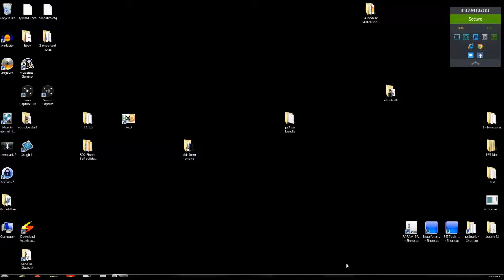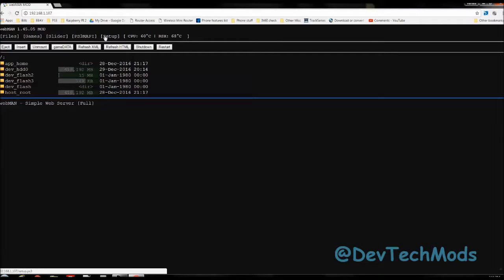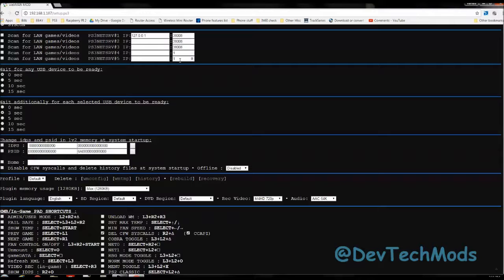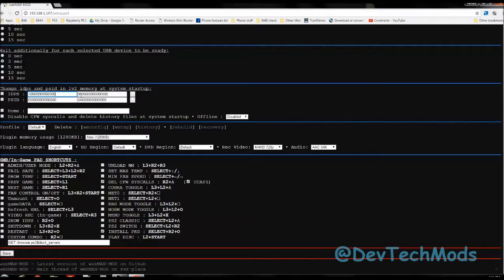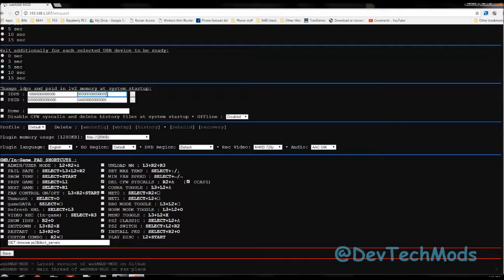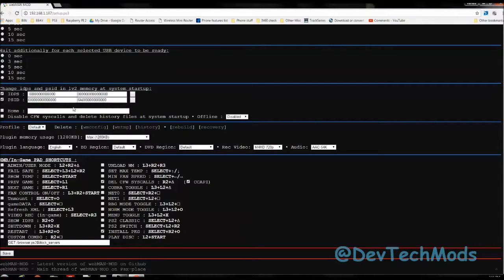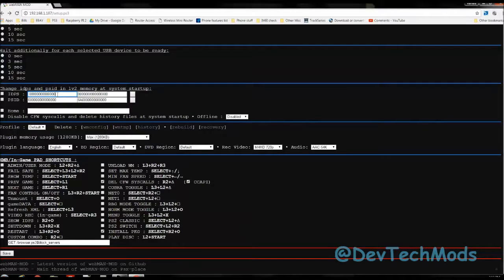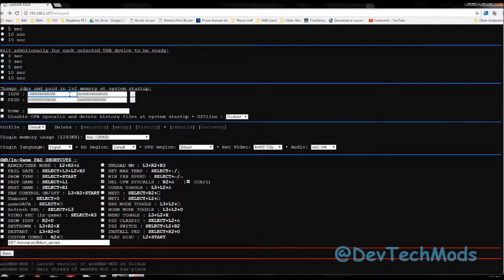PS3 - webMAN Tutorial #4 spoof console ID CiD idps automatically at startup. Input w/phone tab or pc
the fourth in the PS3 "How to webMAN MOD" series. This covers how to spoof / change your console ID (CID, idps) automatically at startup using webman mod and how to enter it easily with pc, phone or tablet!